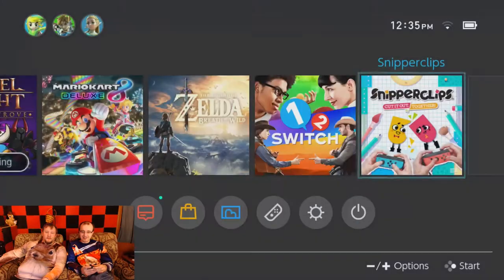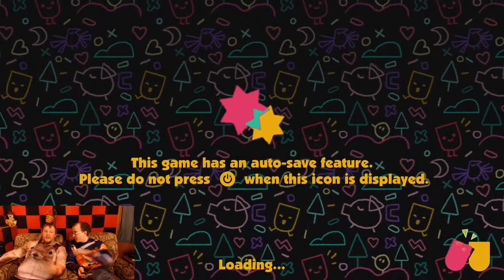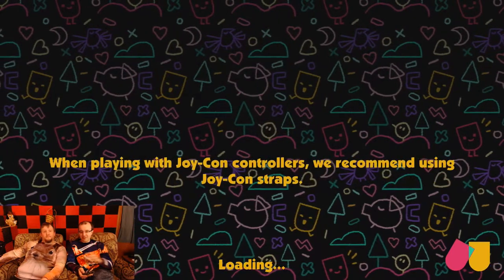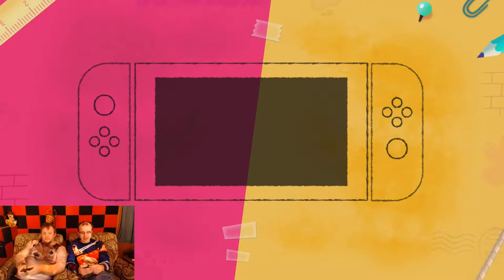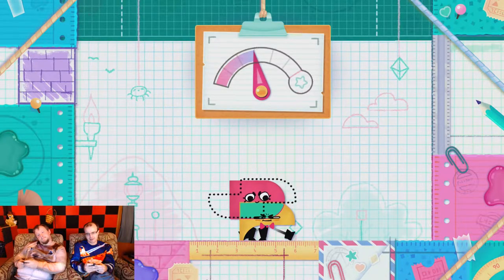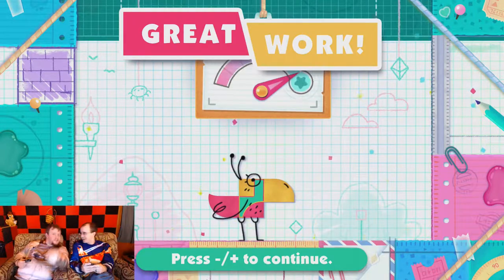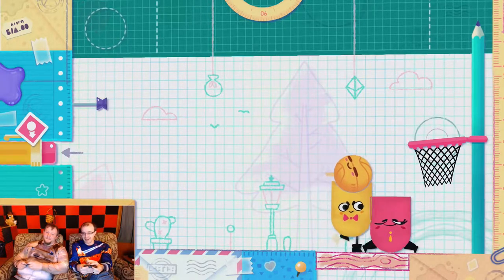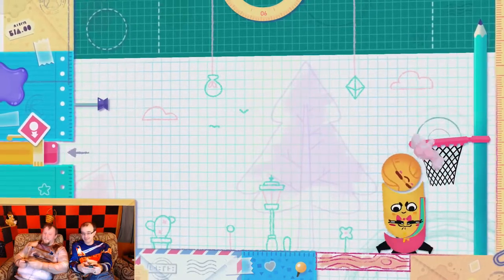Snipperclips: Ball Handling - Part 1 - HBG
Corwin needs to cut it out. Snipperclips is adorable!

Various contacts!